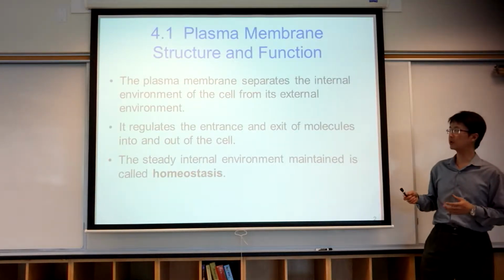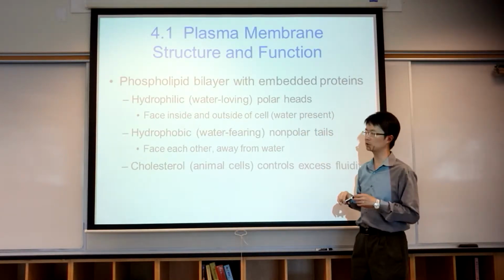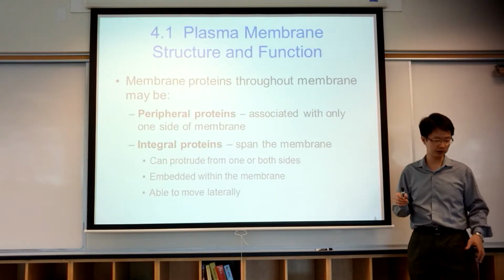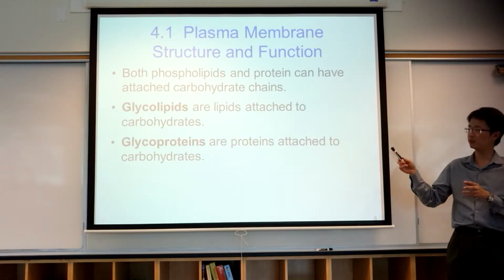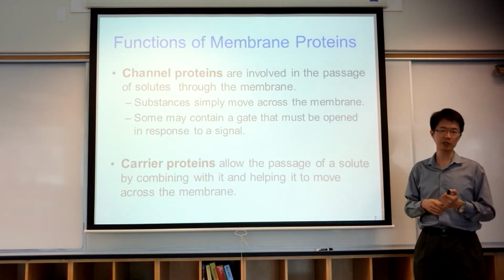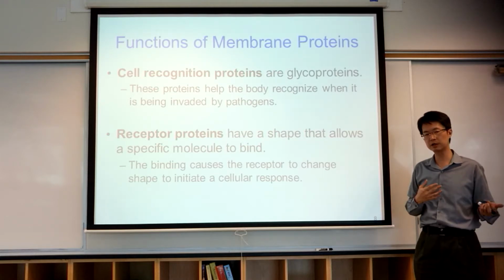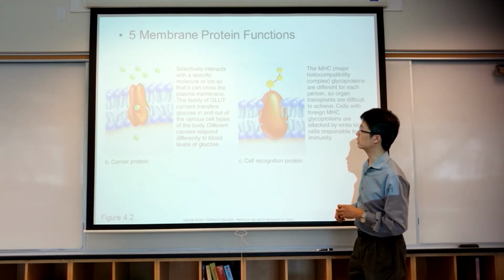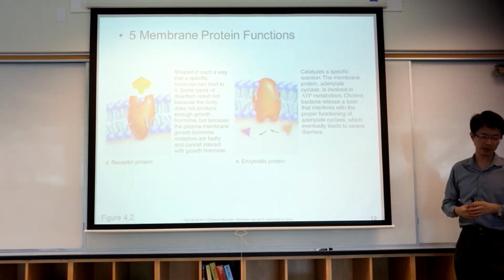Membrane Structures and Functions 1/6